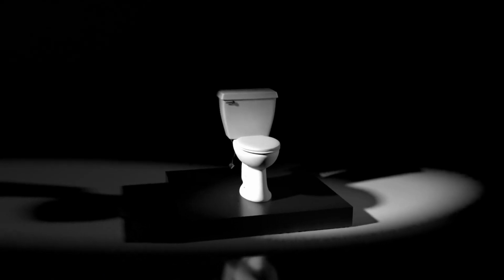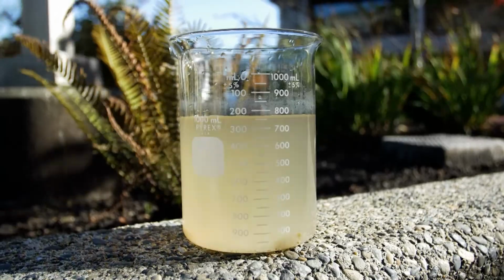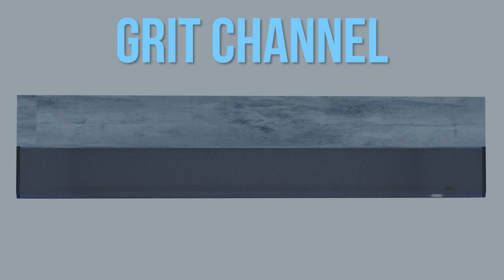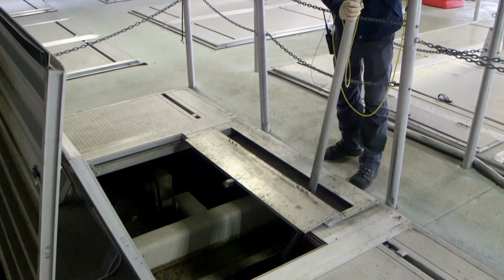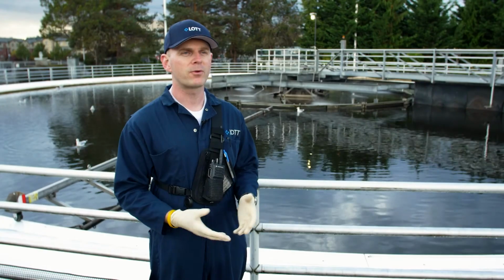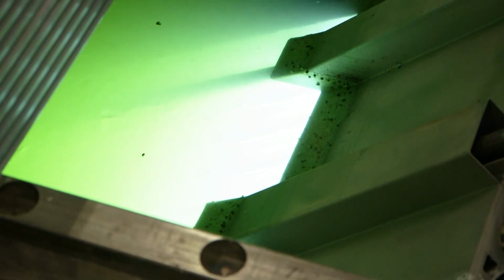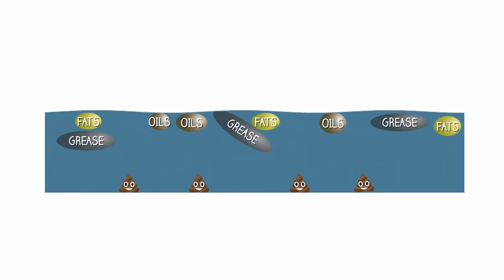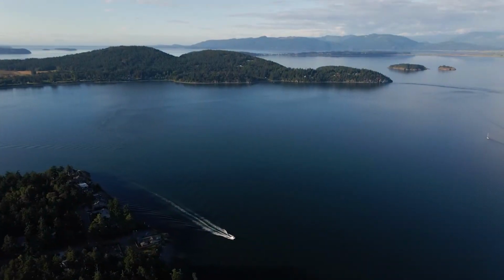Virtual Tour of the Budd Inlet Treatment Plant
What happens when you flush the toilet or drain the sink?  Where does the dirty water go?  Take a detailed tour of the Budd Inlet Treatment Plant in Olympia, Washington, and find out.